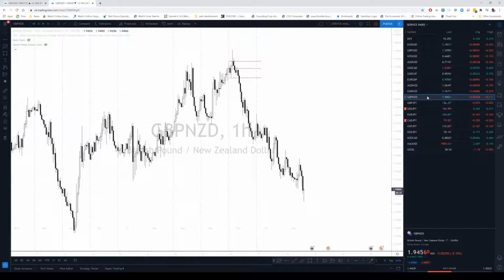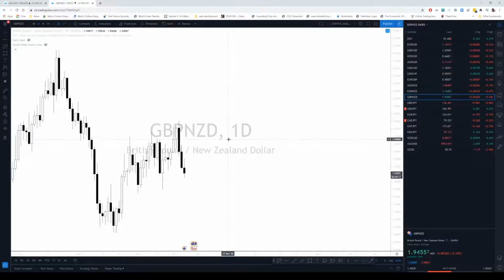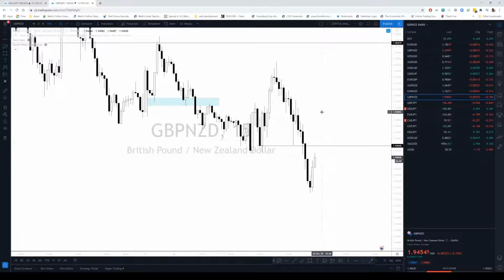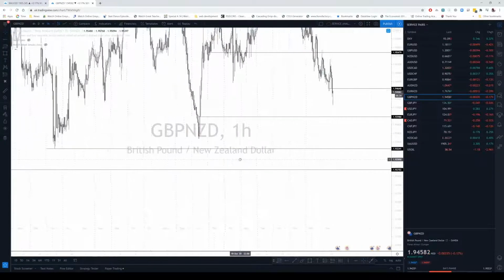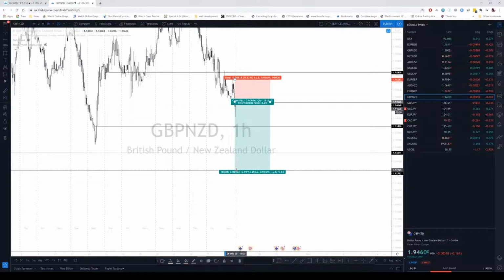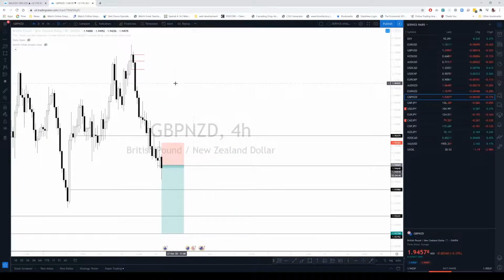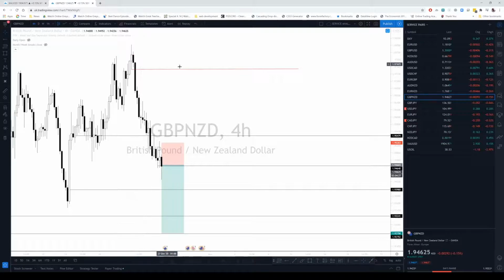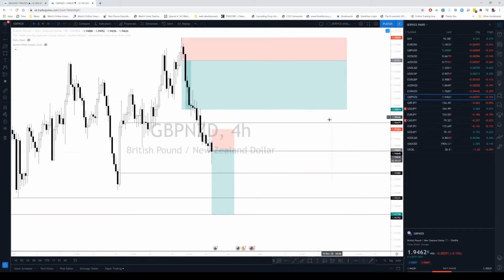Institutional Trading - GBPNZD Smart Money Analysis